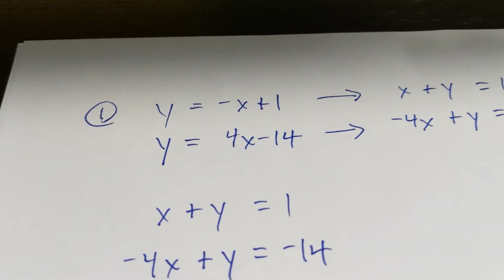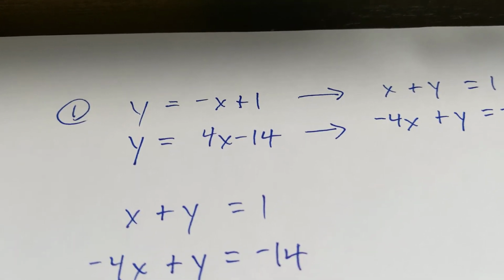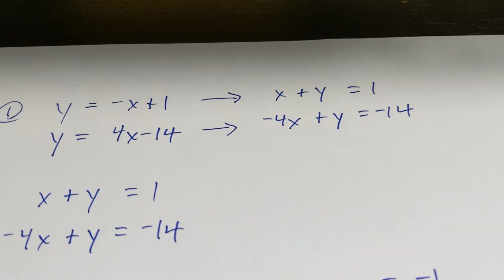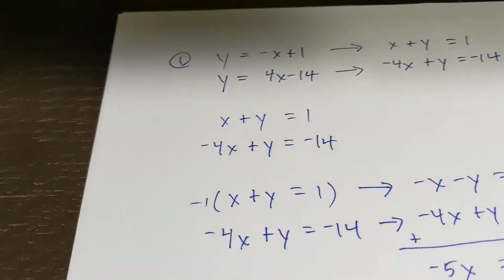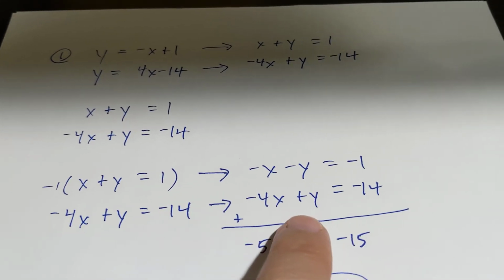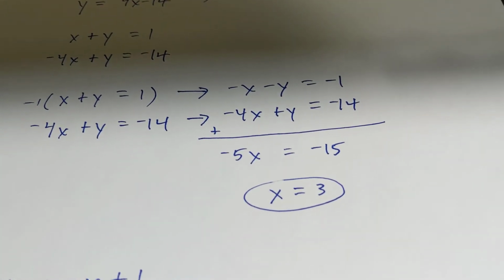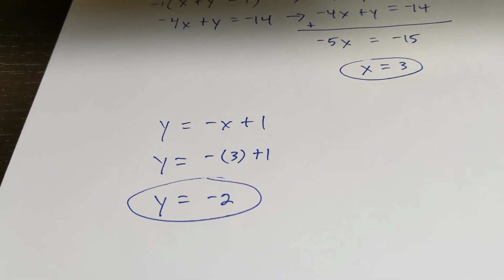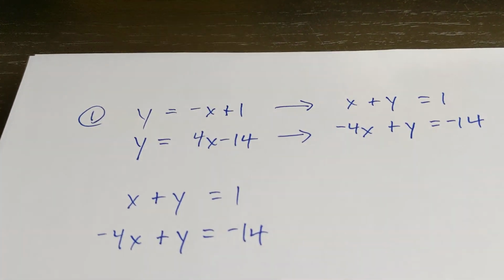Elimination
Solving a Linear System of Equations by Elimination